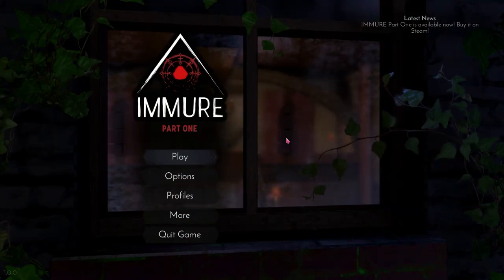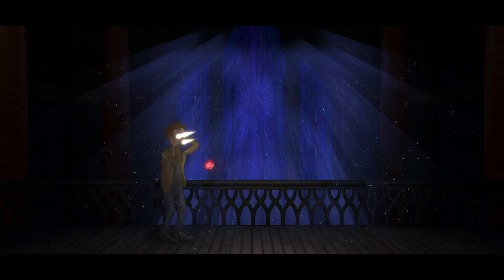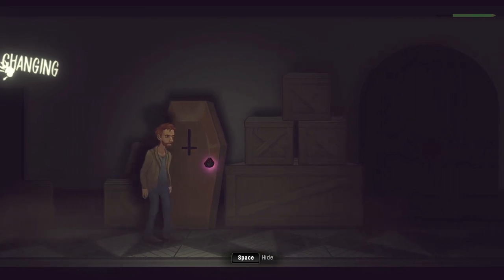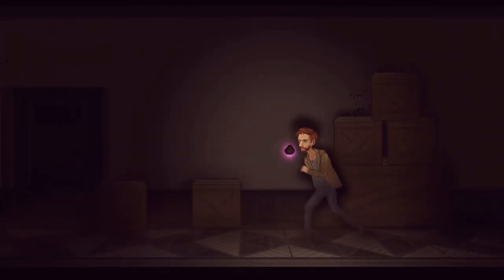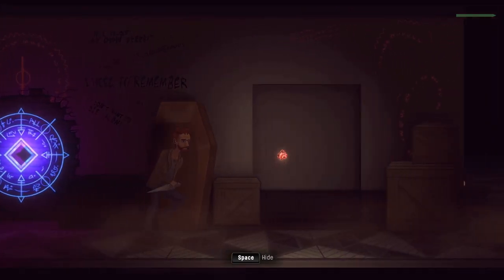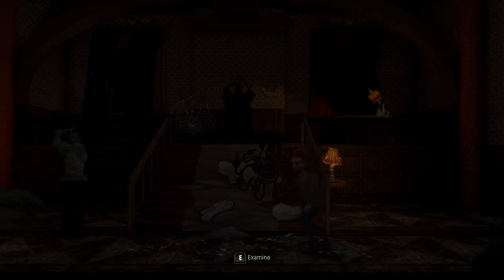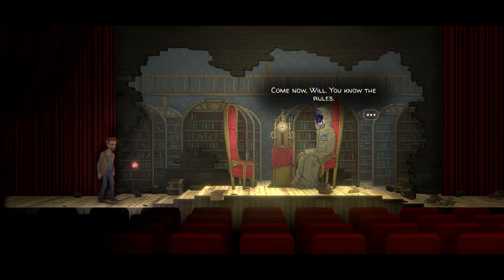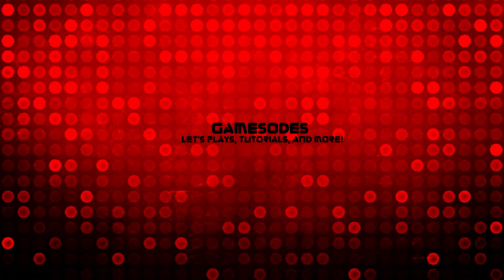New Side Scrolling Horror Game IMMURE | Full Version Gameplay May 2019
Today we try a brand new release, IMMURE.  It is a side scrolling horror game that looks to be pretty creepy!  Learn to play with me in this new let's play series!